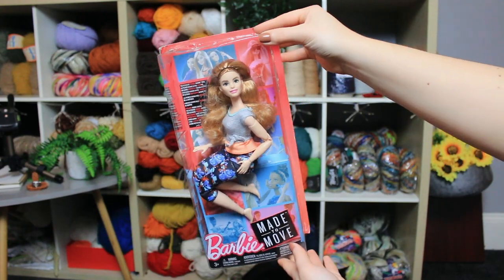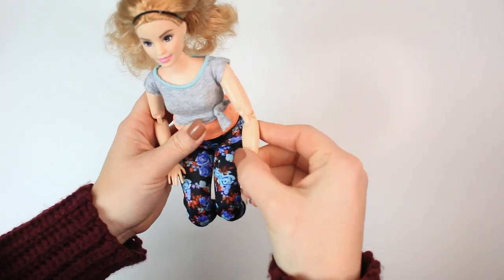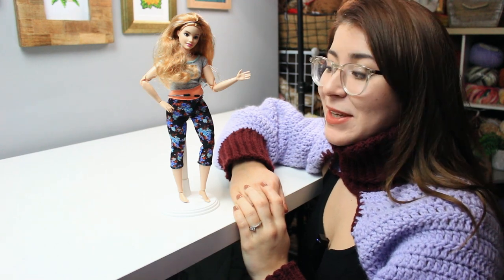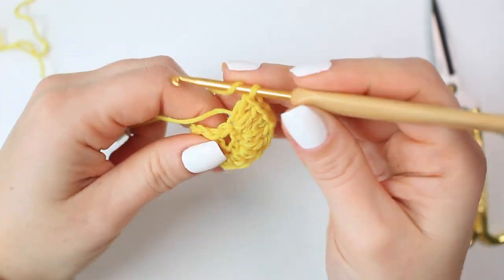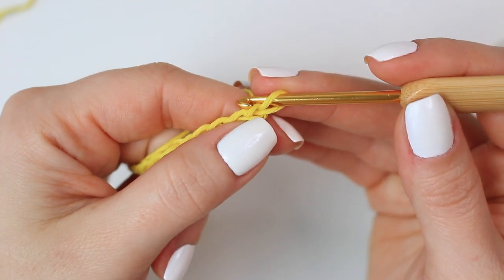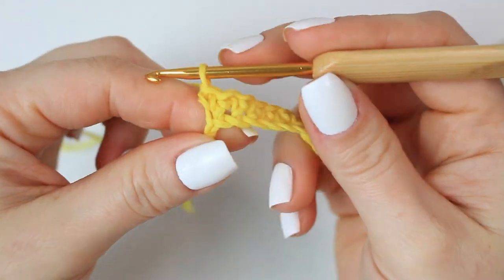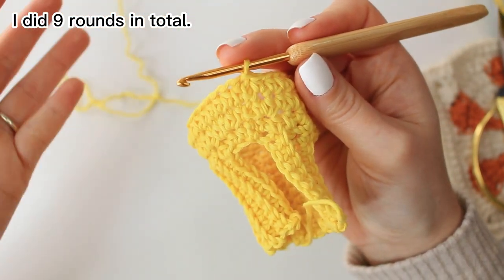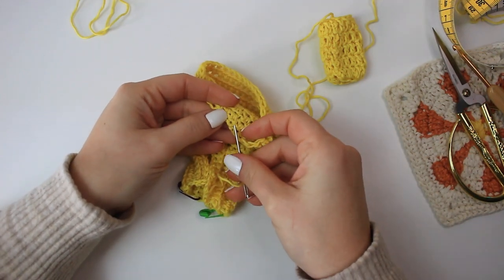Crochet: DIY Outfit Tutorial for Doll Lovers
I bought a Barbie doll and made her a crochet outfit!

My Barbie
The stand
Another Barbie I love

Things you will need:
📌YARN -

Timestamps
00:00 - Intro and unboxing
06:23 - Tutorial start here! DRESS
23:34 - BAG
29:00 - Outro

►Today's topics:
barbie outfits
barbie clothes
DIY barbie clothes
how to crochet doll clothes
crochet clothes for dolls